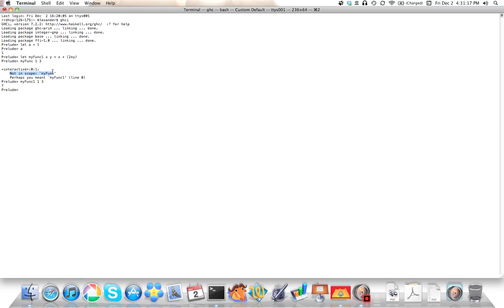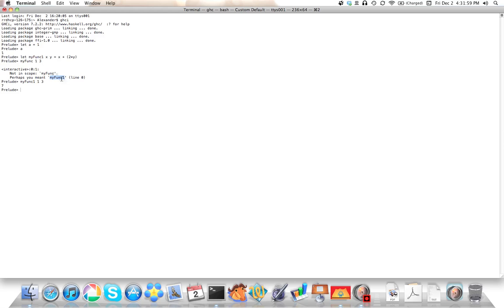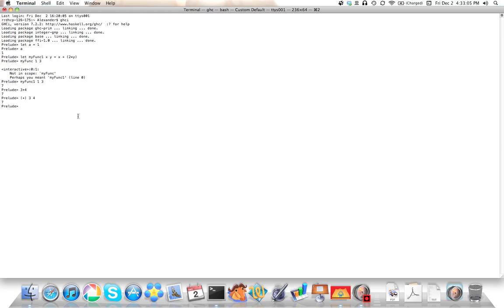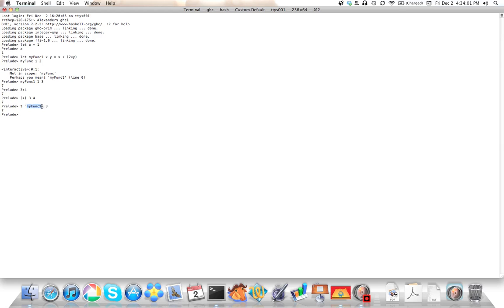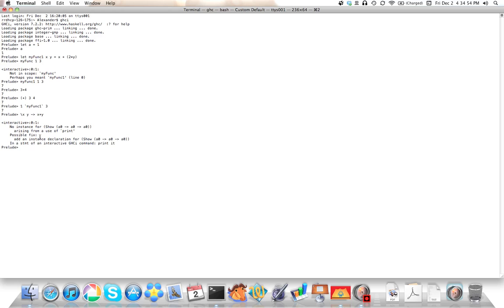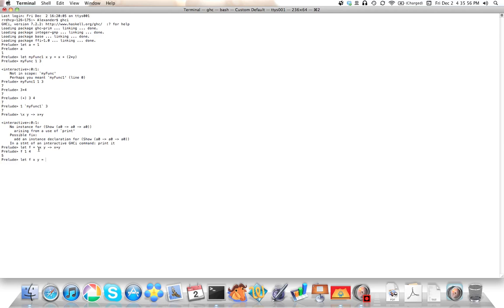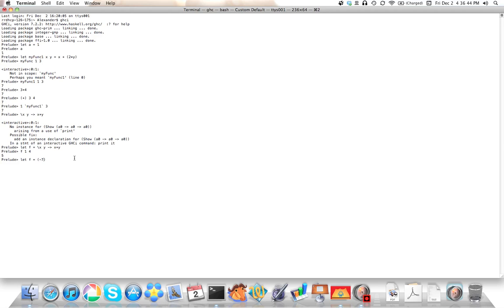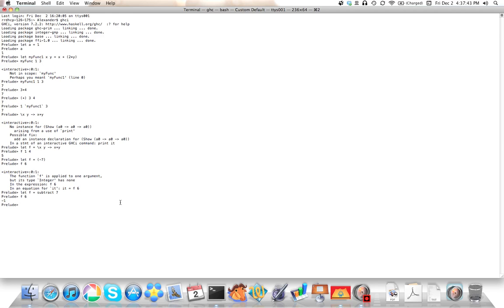Learning Haskell #3 - Functions, Part 1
In this video, I introduce functions, and go over anonymous closures (a.k.a. lambdas), operators, and operator/infix sections.